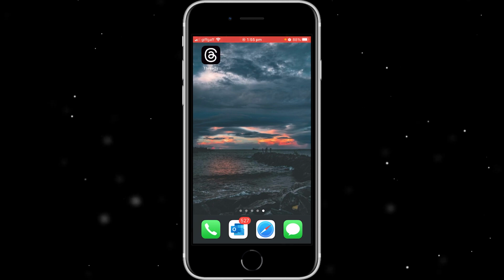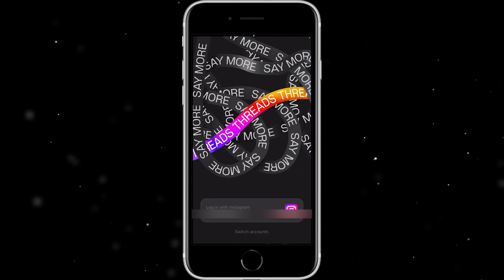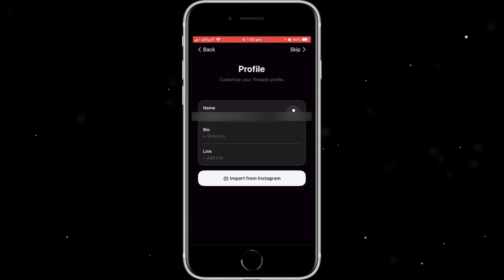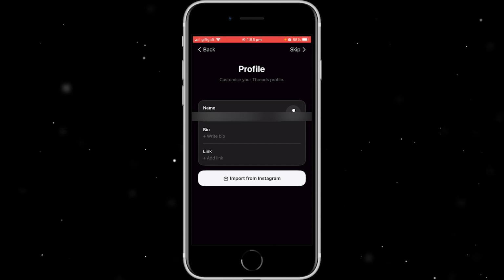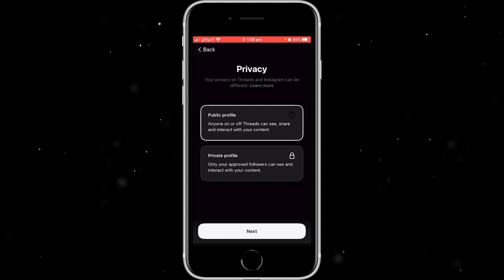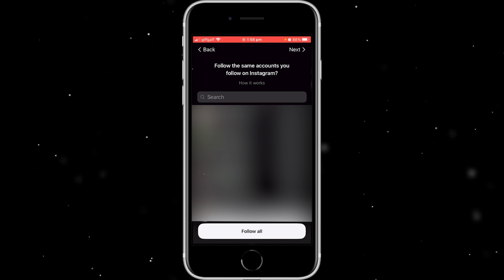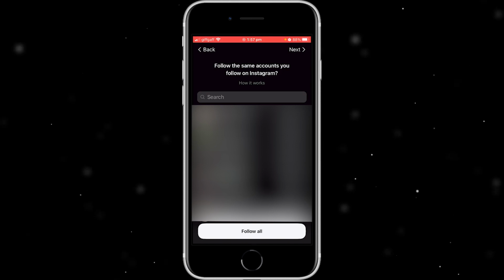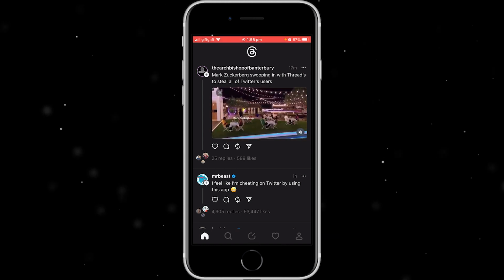How To Sign Up To Threads